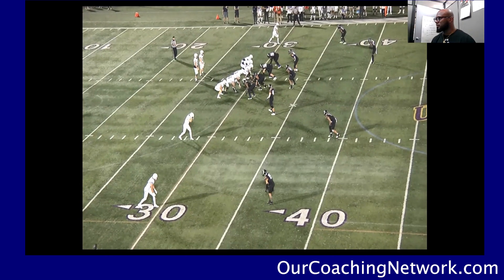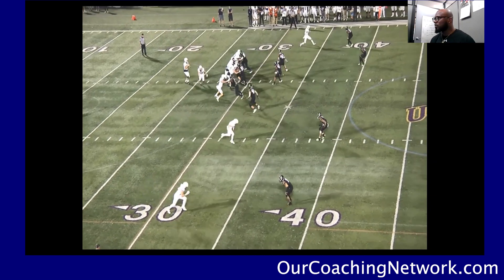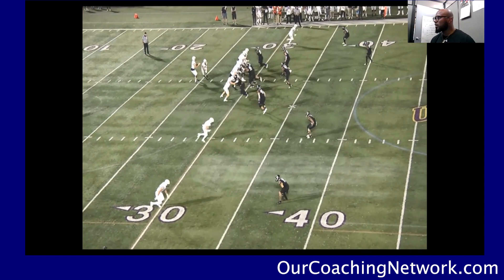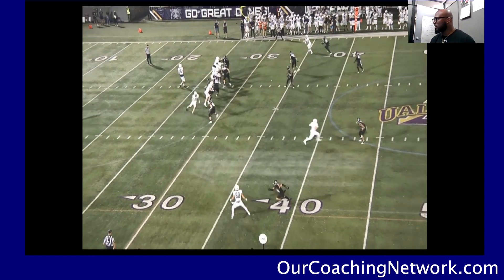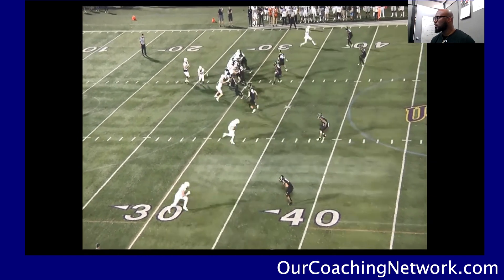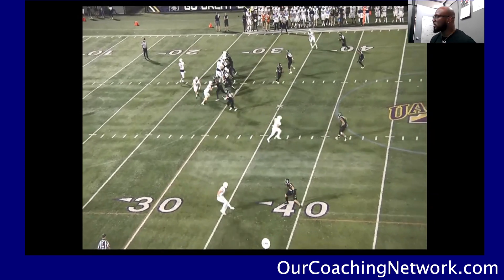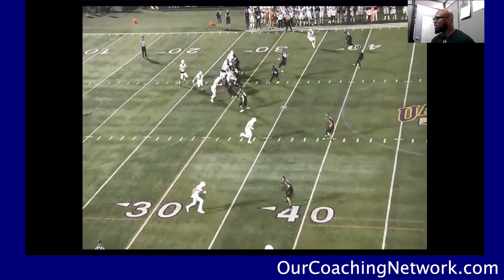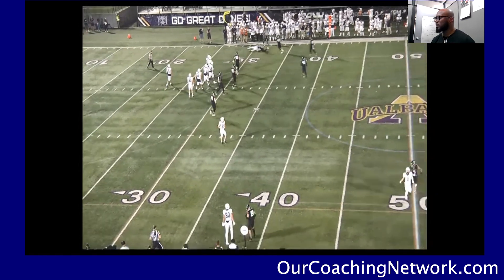Pedal Weave Technique & Progression with Darrin Walls (Albany Co-DC & Corners Coach)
Darrin Walls (Albany Co-Defensive Coordinator & Corners Coach) talks Pedal Weave Technique & Progression as part his hour long clinic on the Network on  Playing Off Man.

Rewatch the full clinic & hundreds of hours of live clinics right now at OurCoachingNetwork.com. Come learn, grow & Network with us!